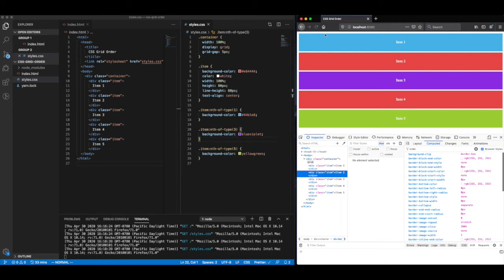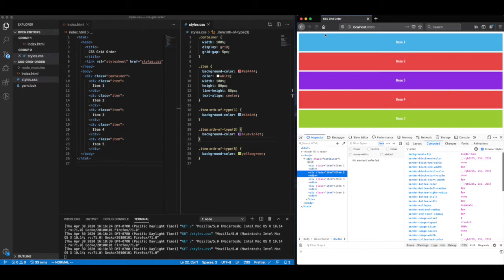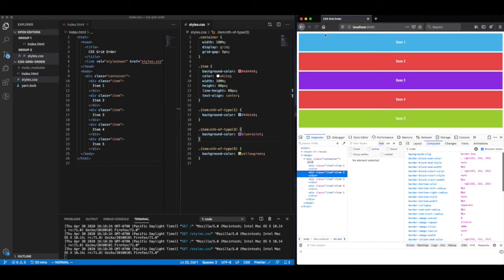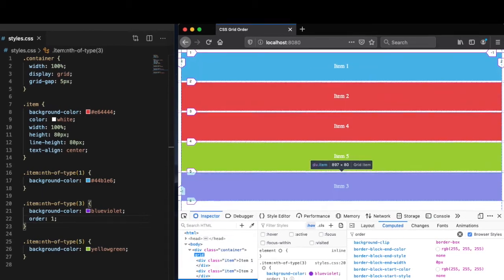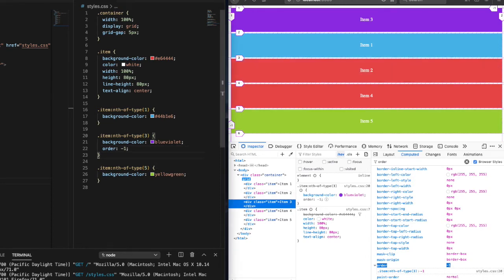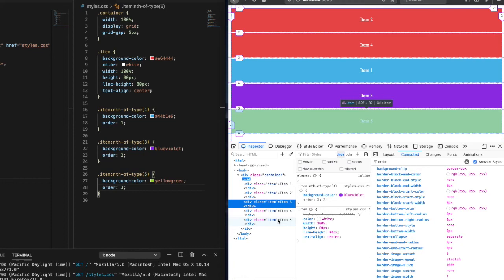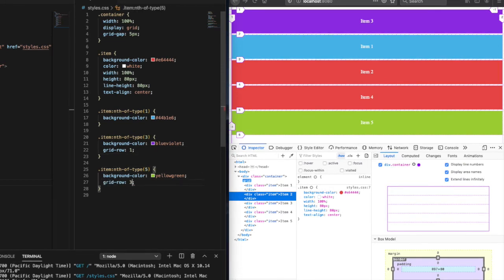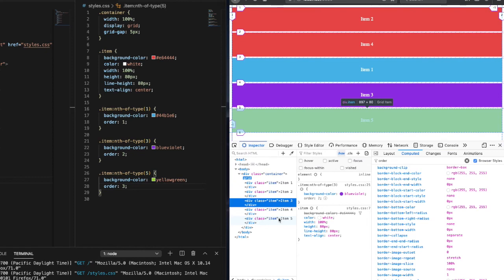How to reorder elements using CSS Grid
In this video we’re gonna be talking about how to reorder items within a CSS GRID. This feature can make those tricky responsive layouts that switch the order of divs for mobile and desktop views actually pretty trivial and easy.